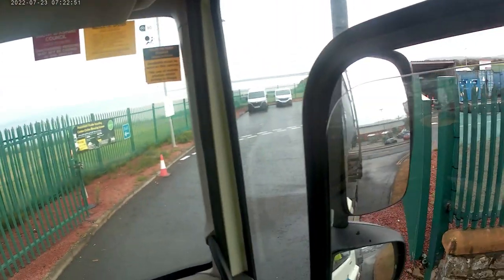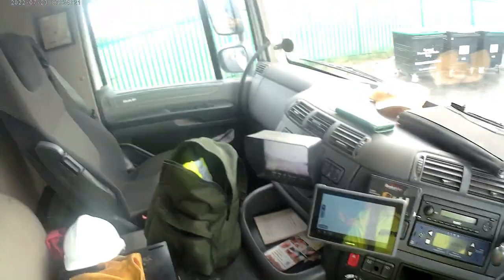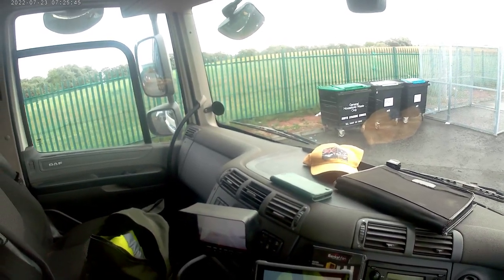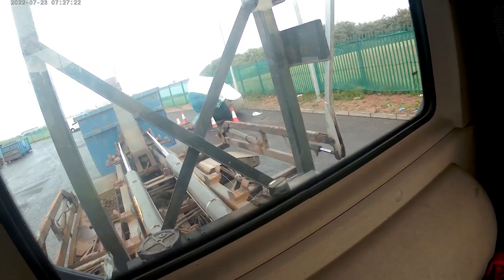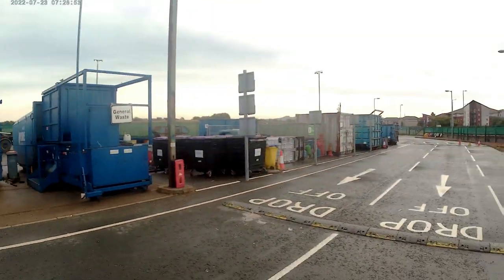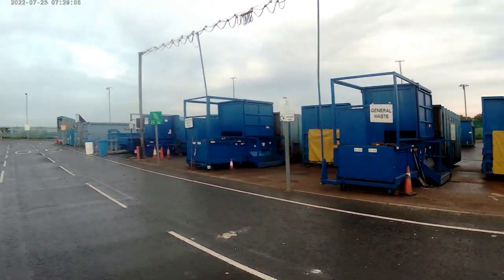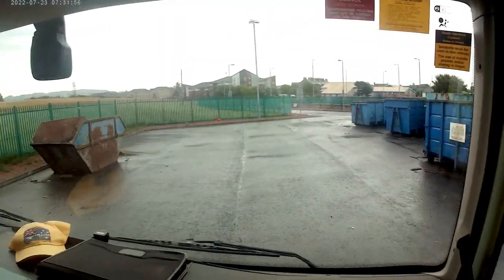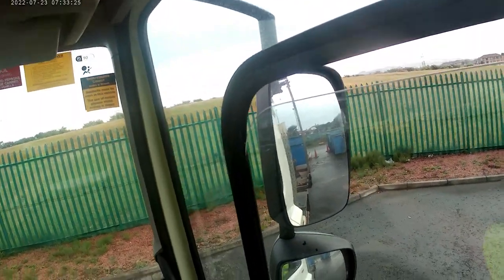Daf 370 Hook Loader skip truck/ Roll off doing council work.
A clip our council skip lorry at work out of the troon recycling yard in ayrshire.